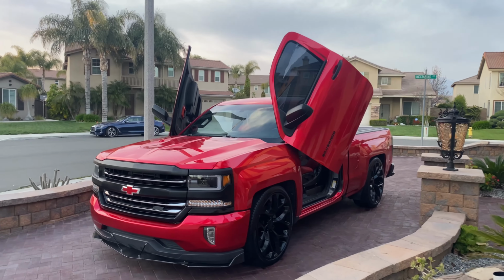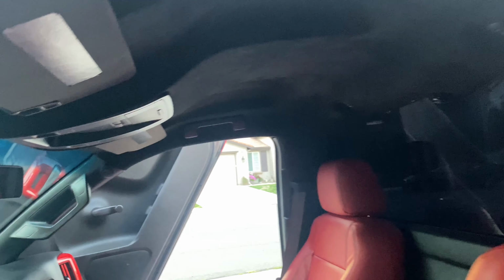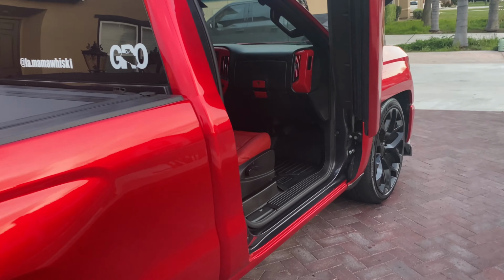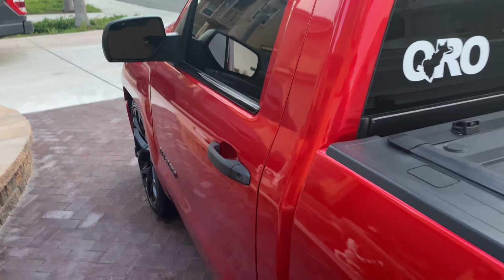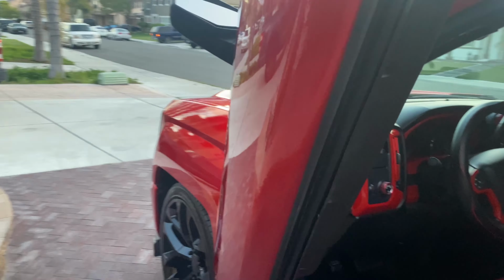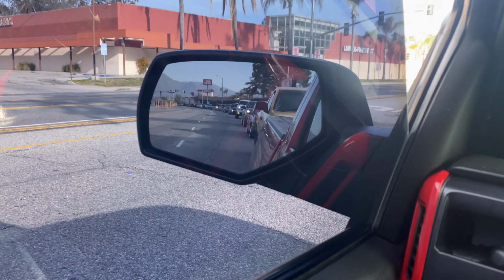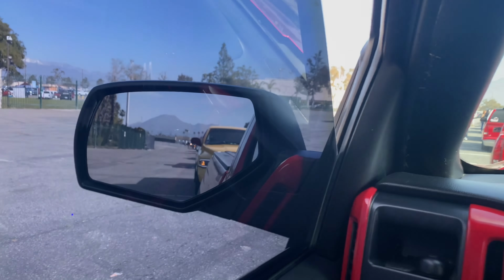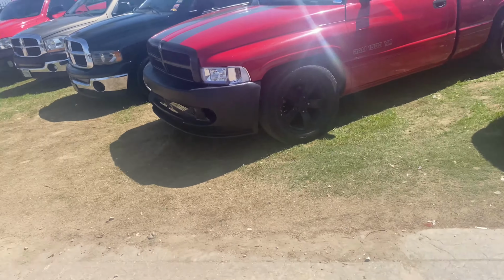California Truck Invasion 2023 (FIRST VLOG)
Hope yall enjoyed the vlog at California Truck Invasion.
Toodles